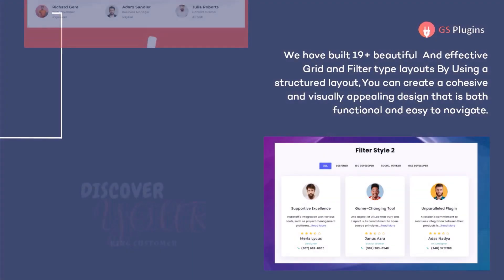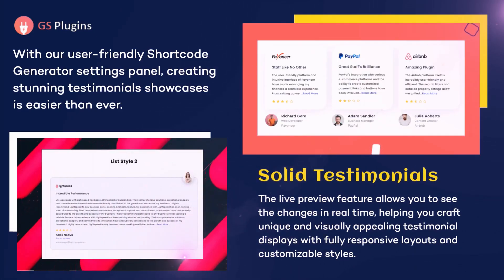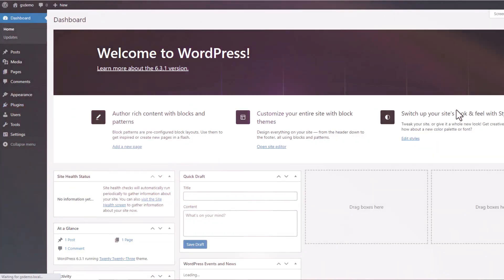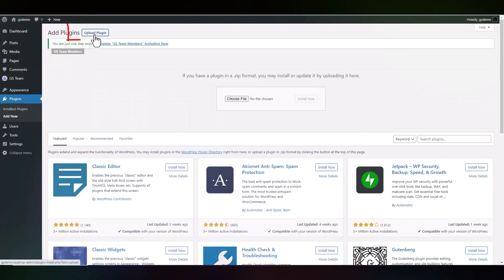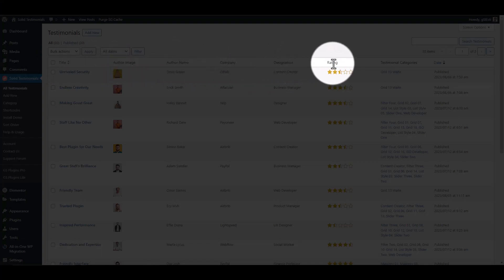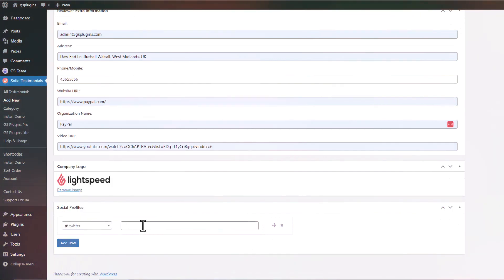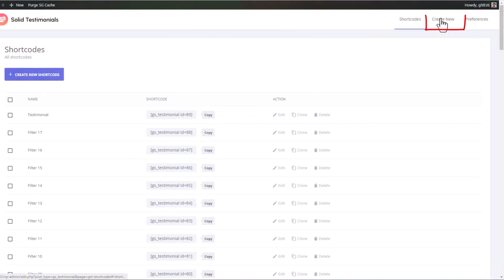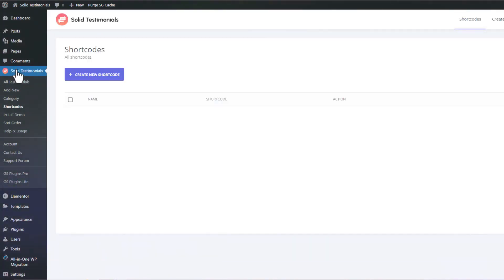Revolutionize Your Website with the Solid Testimonial Plugin | Display Trustworthy Reviews.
Welcome to a new era in website credibility! Introducing our revolutionary Solid Testimonial Plugin, the ultimate solution to elegantly display customer reviews, testimonials, and quotes on your website. In today's digital age, building trust and credibility is crucial for any successful business. Potential customers seek genuine insights and positive experiences from those who have interacted with your products or services. That's why we are thrilled to present our latest innovation, the Solid Testimonial Plugin.

In this video, we'll show you how to unlock the full potential of your website with our plugin. We've designed a variety of beautiful and effective layouts, including grids, filters, masonry, sliders, lists, and more. With our structured layouts, you can create visually appealing designs that are not only attractive but also highly functional and easy to navigate.